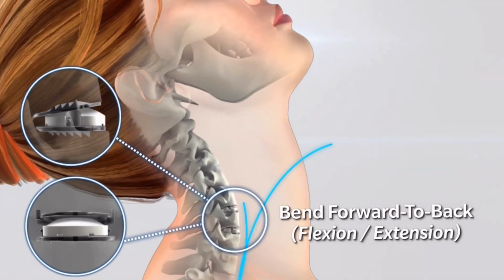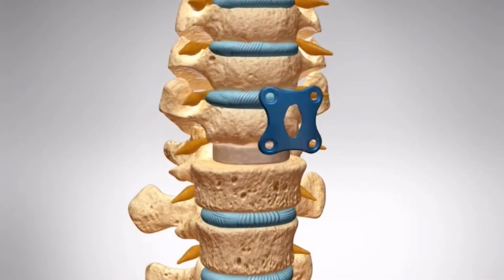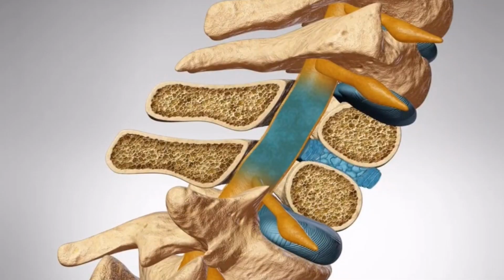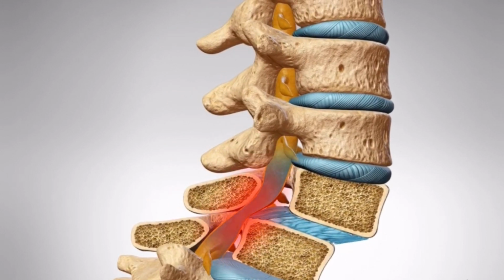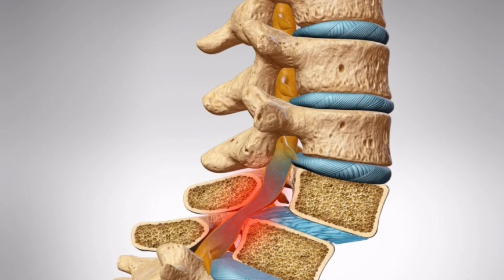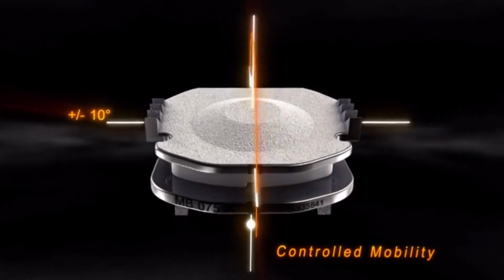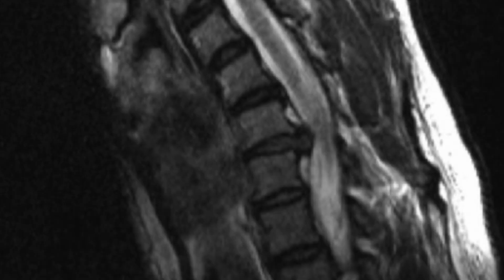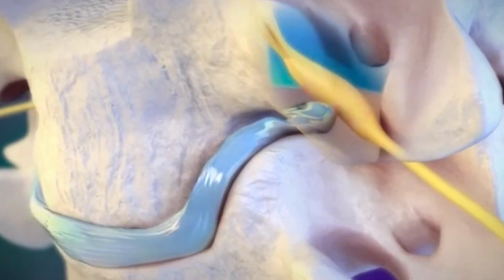11.) Deciding Between Fusion or Artificial Cervical Disc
Every patients situation is different.  Deciding between fusion or disc is a decision that I don't make lightly.